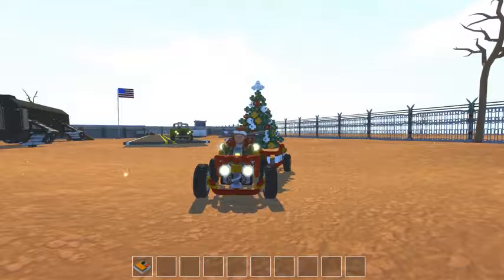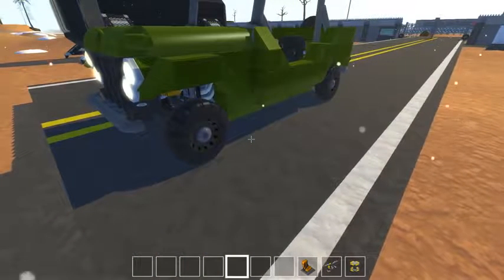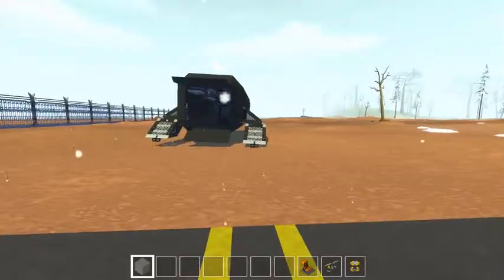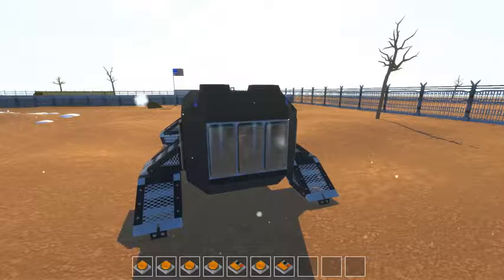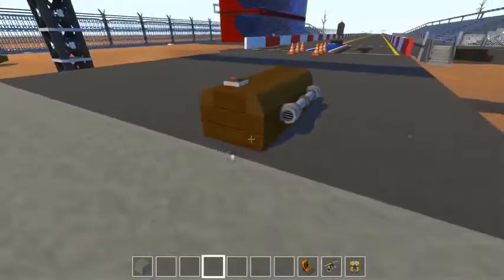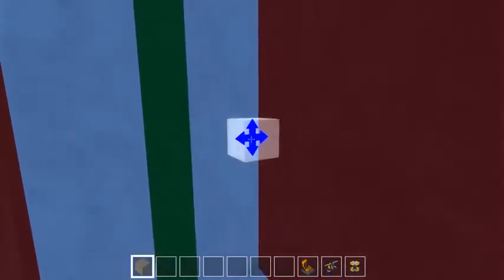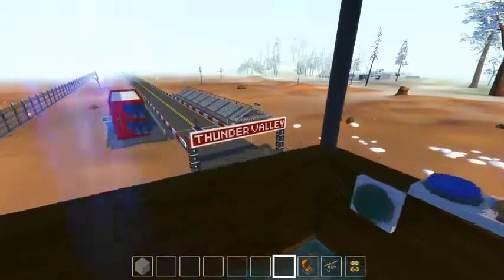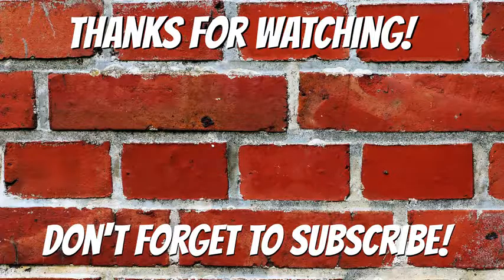Town, Military, & Birthday Creations! Scrap Mechanic Town Gameplay EP 167